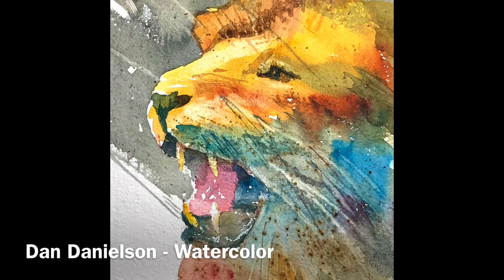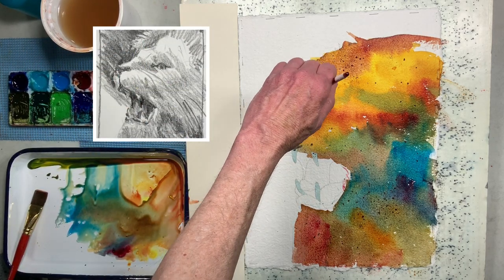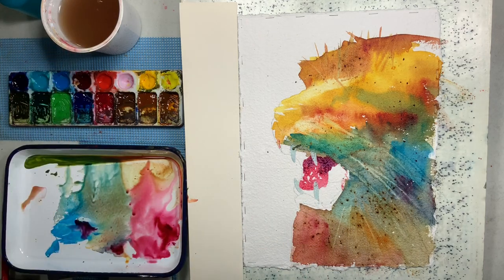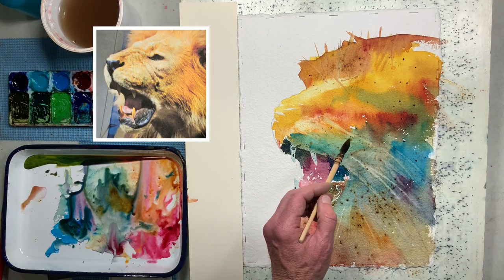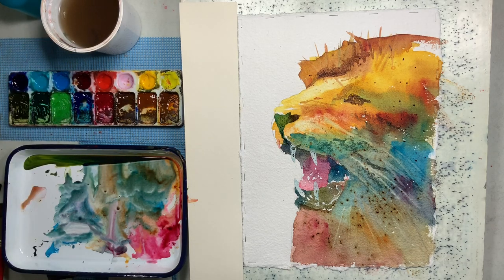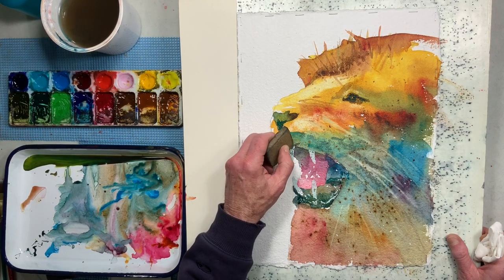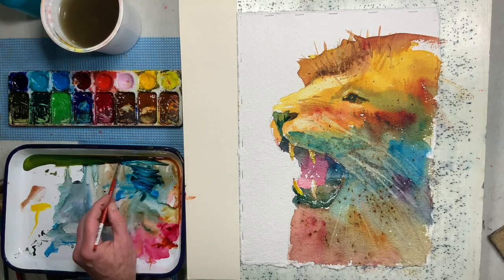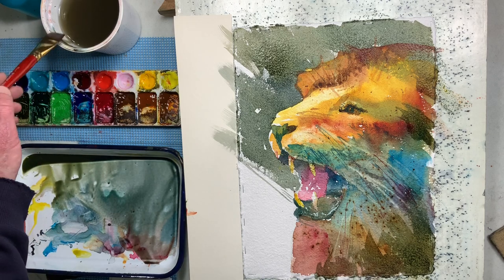Watercolor Demo of The King of The Jungle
Dan Danielson’s Art class watercolor painting demonstration